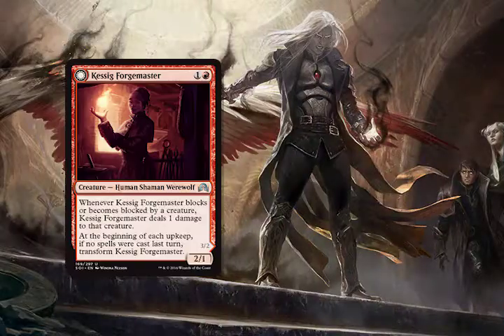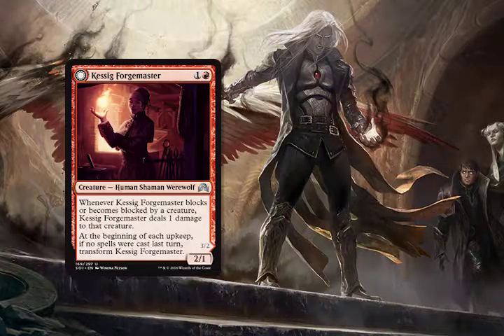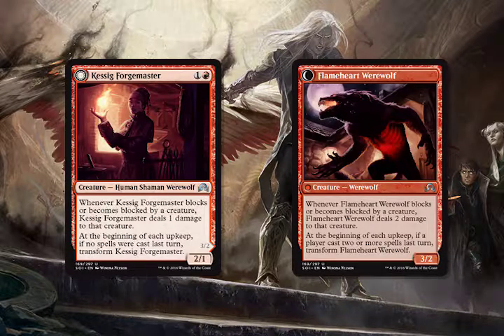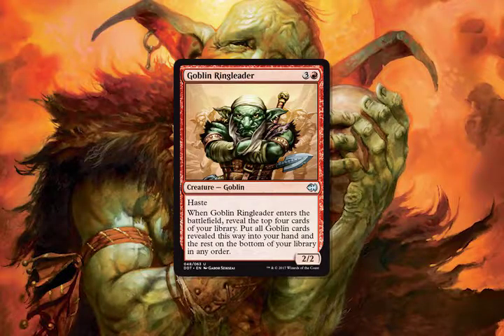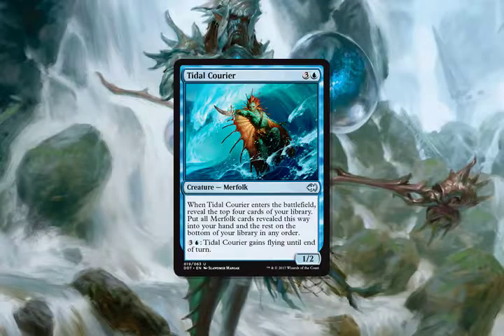It Resolves - ep70 Duel Decks, Iconic Masters, and Ranting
Today, Will and Kevin test out the Goblins vs. Merfolk Duel Decks, and discuss the recent release of Iconic Masters. Is now the time to buy your singles?!!!